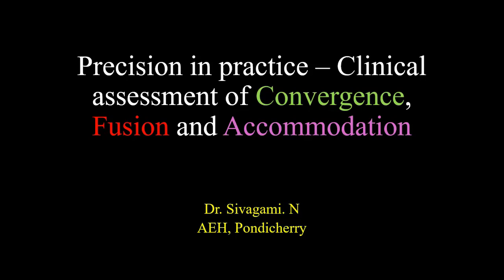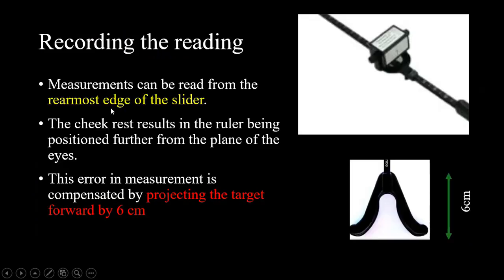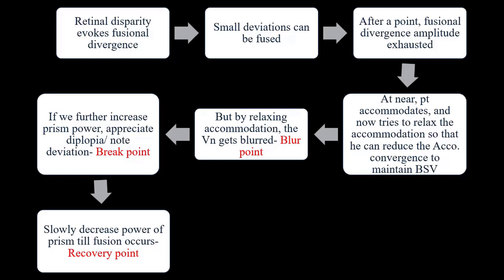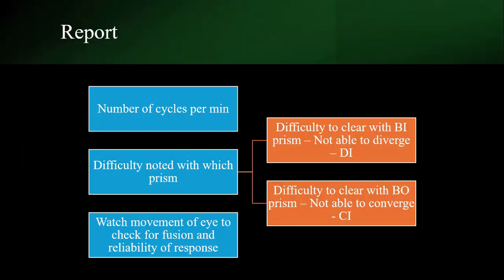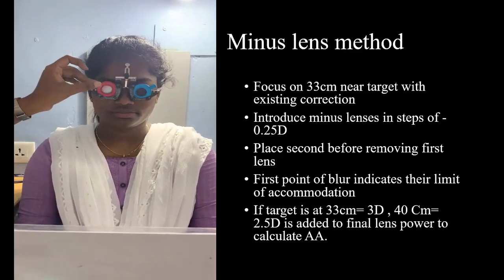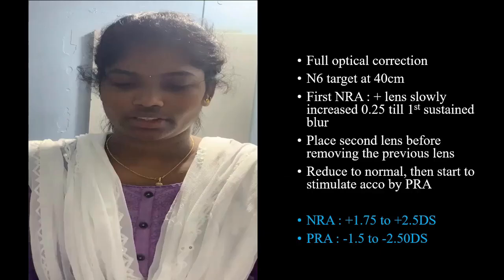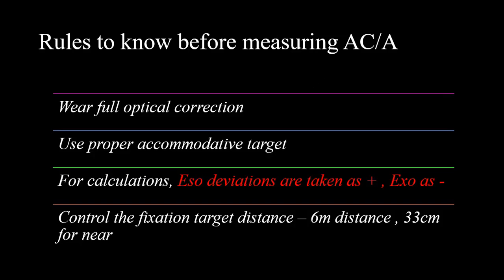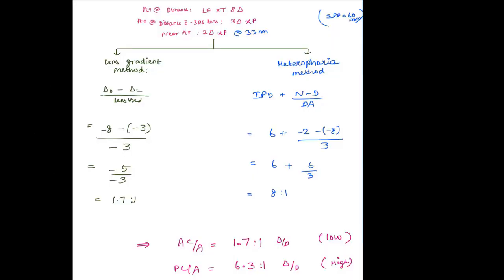Precision in practice: Clinical assessment of Convergence, Accommodation, and BSV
Dr. Sivagami. N
Aravind Eye Hospital, Pondicherry